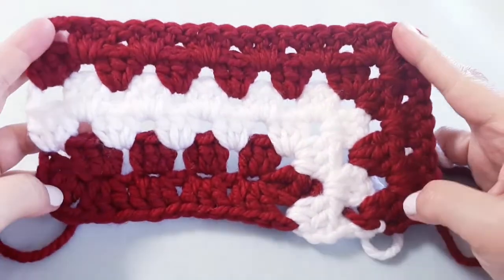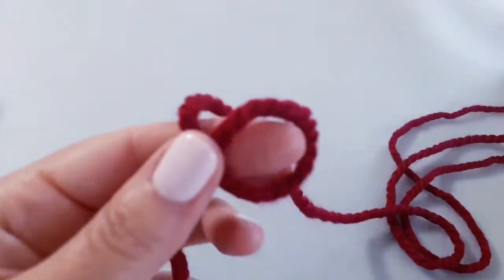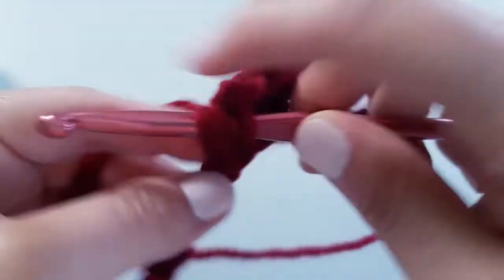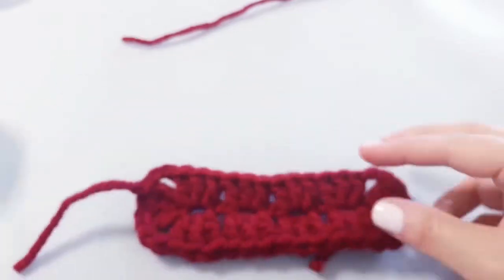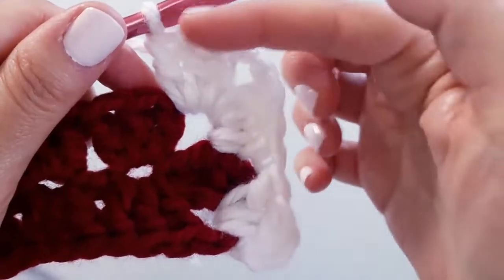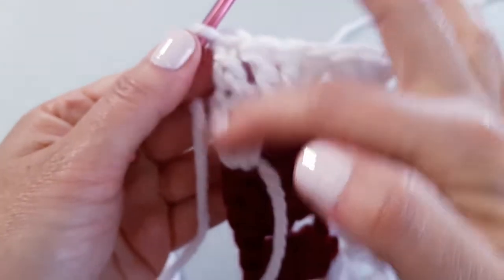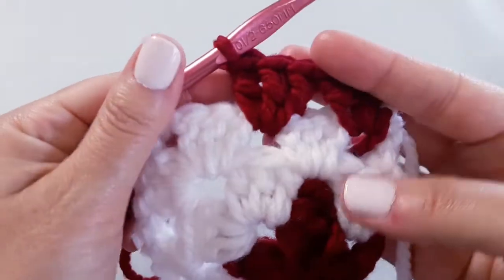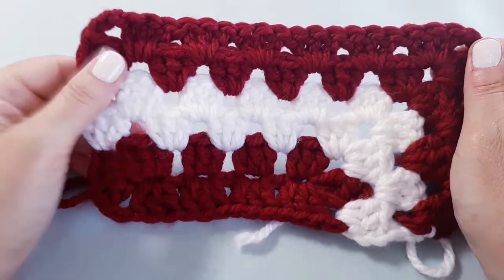Crochet the MITRED Granny RECTANGLE // SS#151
Yet another crochet rectangle motif for you this week! You guys keep your requests coming for rectangles so here you are! We have crocheted a mitred Granny Square in the past and this week our tutorial is adding the technique to the granny Rectangle. So many options for mitred designs! I know you will come up with some amazing creations.

Hope you enjoy and remember to stop in and say hello!

Happy Crocheting!
-K